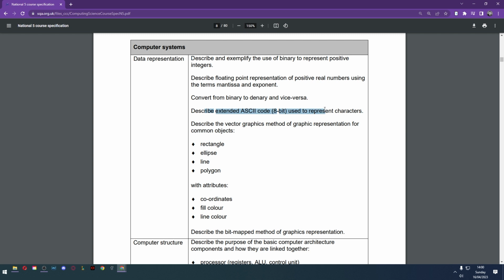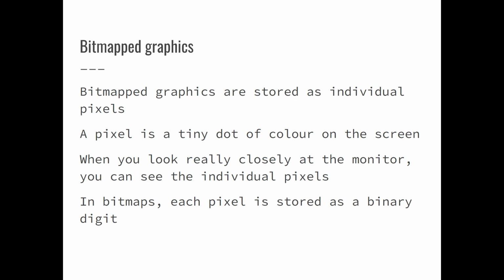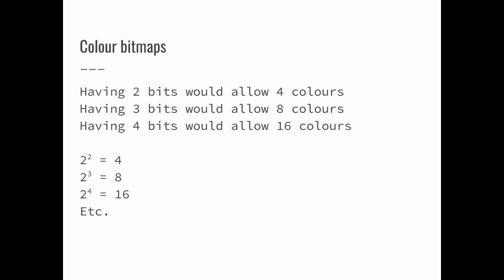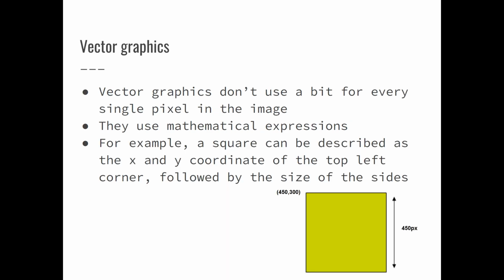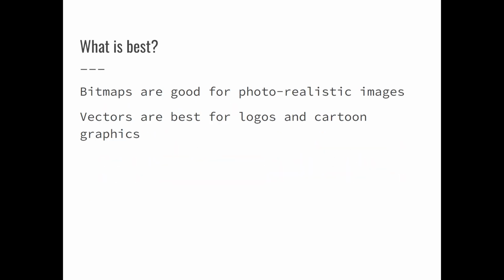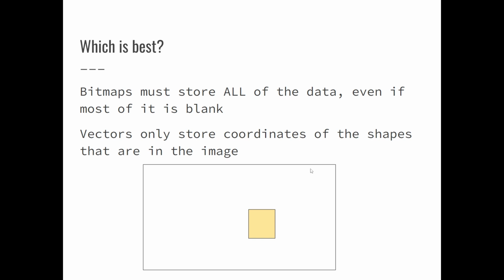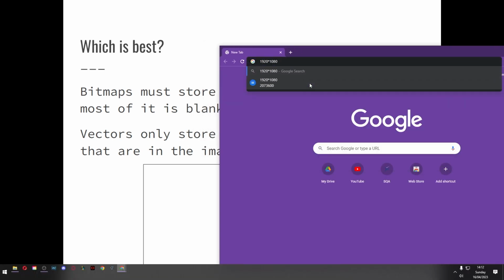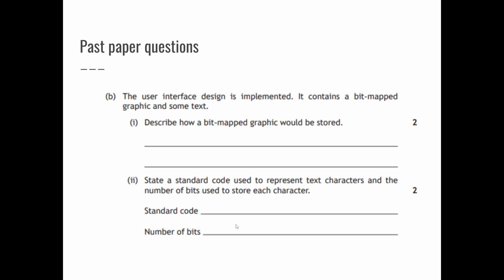National 5 Computer Systems Lesson 5 - Graphics